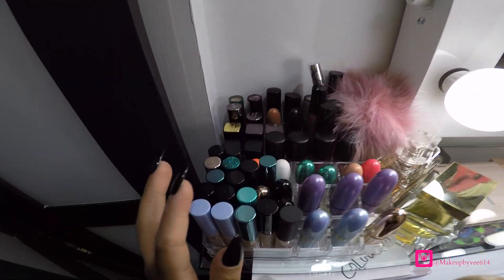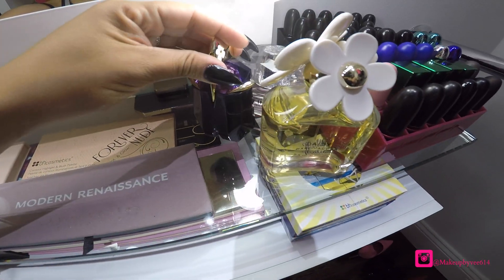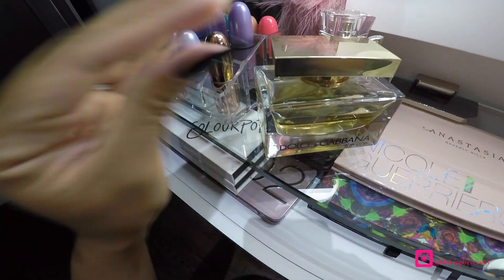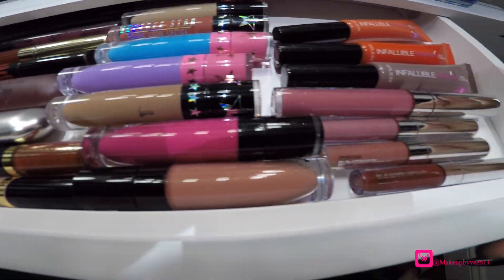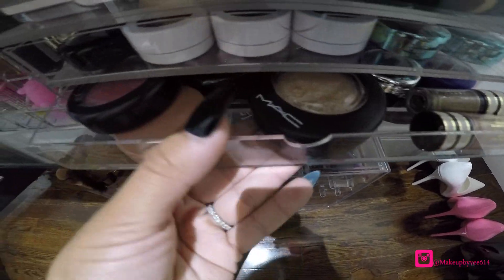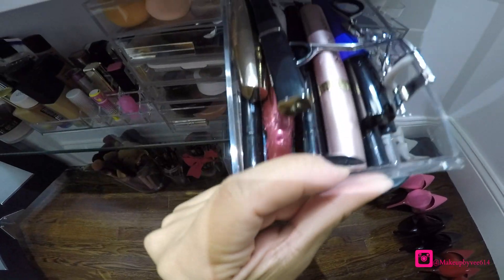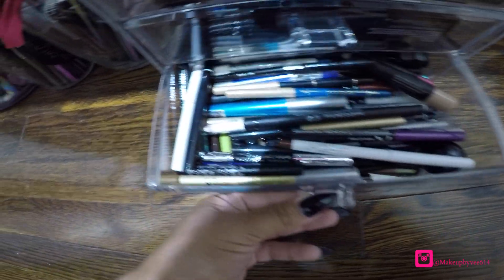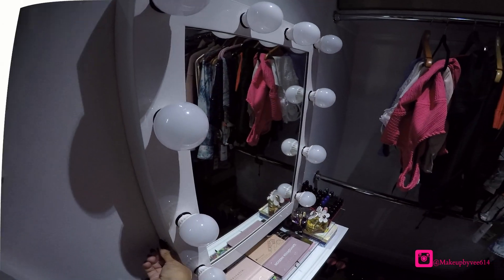Beauty room tour👑 + Makeup Collection 💄2017 |Makeupbyvee614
I love it so much I've been wanting a vanity since  forever now.